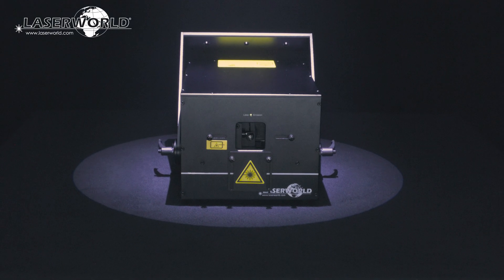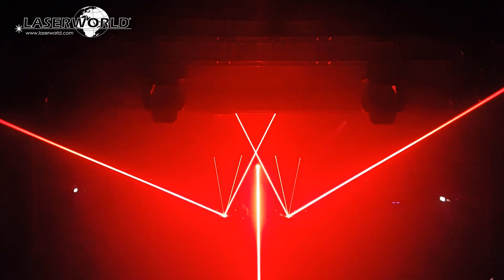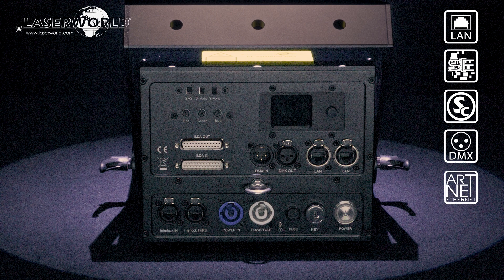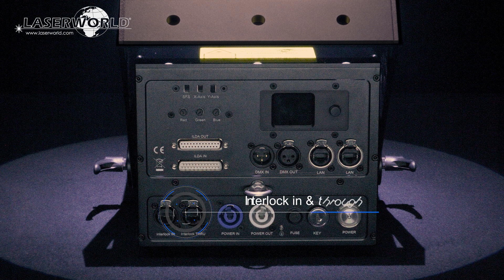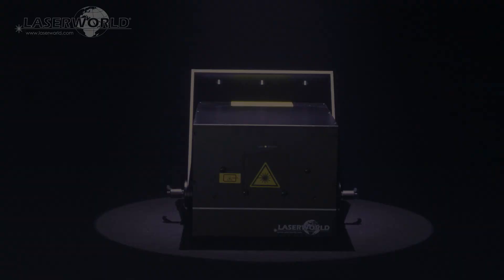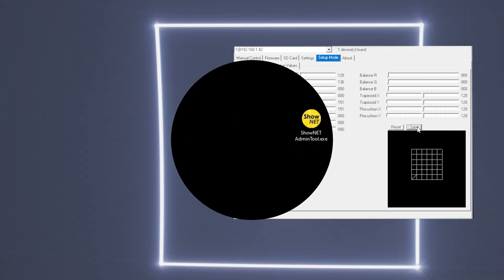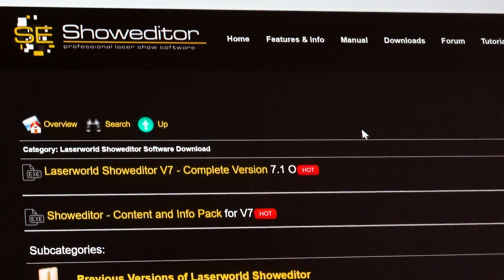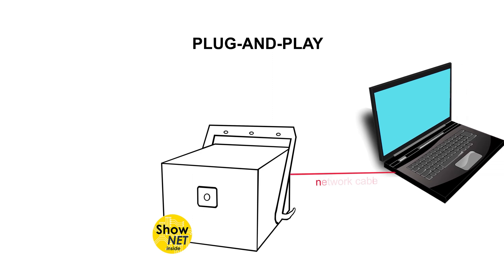Laserworld PL-5000RGB MK2 product video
The Laserworld PL-5000RGB MK2 is a high power, full color laser with built in multi-control mainboard. Amazing DMX / ArtNET control with internal safety settings making it simple to control multiple units along with the rest of your DMX lighting. Full feature laser show software license included! Sealed optics section for low maintenance Perfect for large nightclub installs, indoor events, small outdoor events and look amazing on large productions in numbers running DMX chases. Including waterproof flightcase.

- 5'000 mW guaranteed power
- Graphics capable - 40kpps @ 8° ILDA
- Max scan angle 50°
- Full colour mixing - analog modulation
- Sharp intense beams – ca. 5.0 mm beam diameter and low divergence of 1.0 mrad
- Save safety settings direct to the laser and they apply in all modes
- Link multiple units with linking Power, DMX and ILDA
- Multiple control modes - Auto, DMX, Artnet and ILDA
- Incl. waterproof flightcase